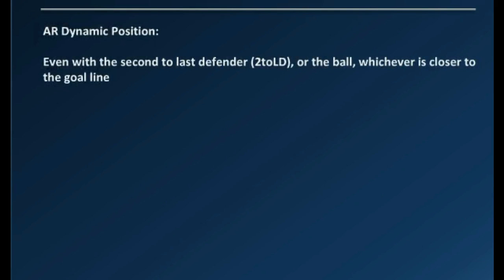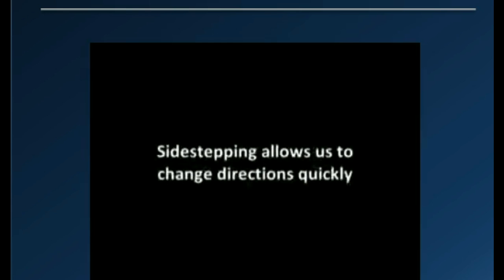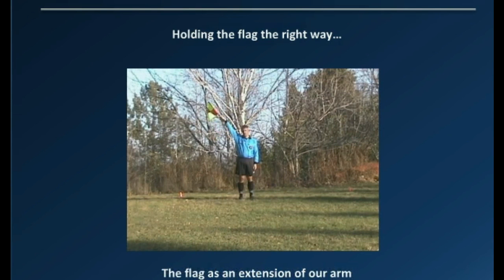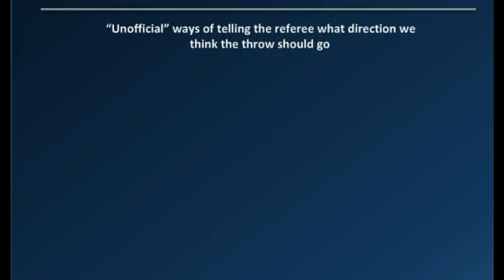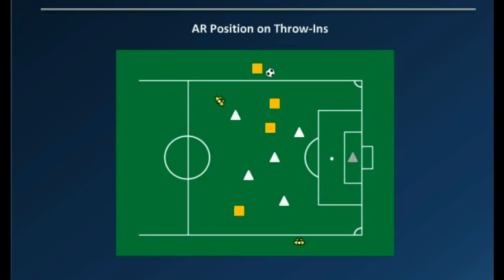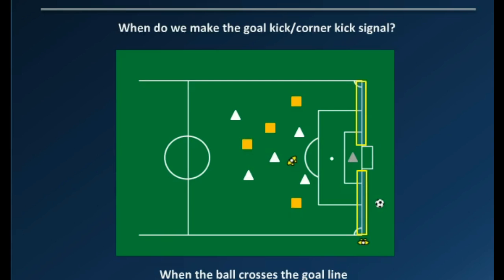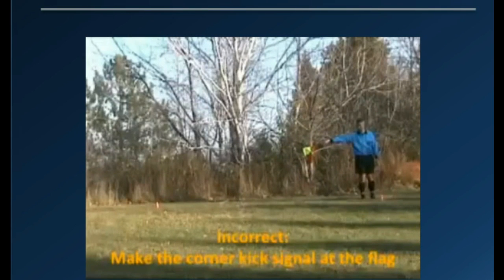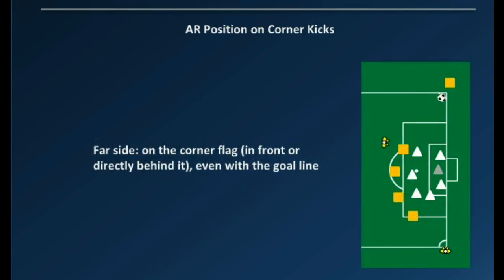Assistant Referee Mechanics Part 1